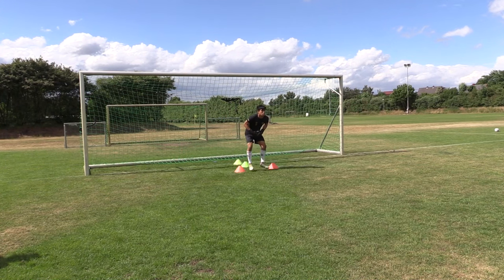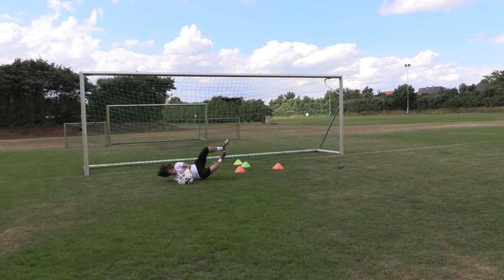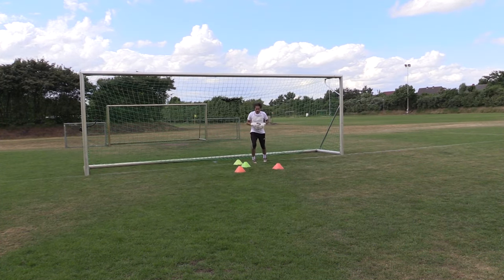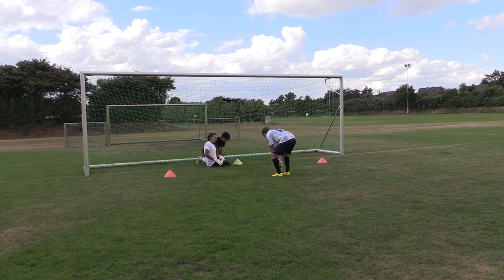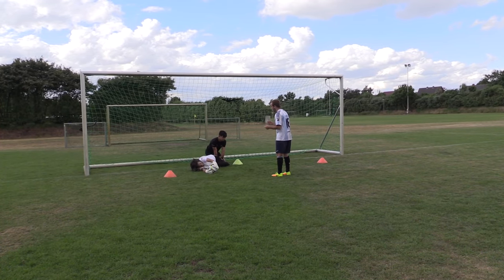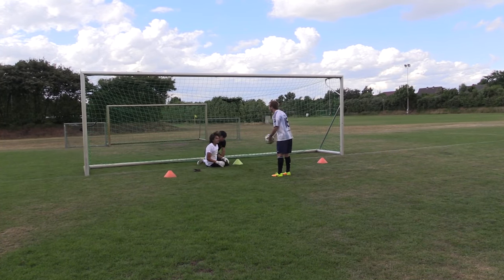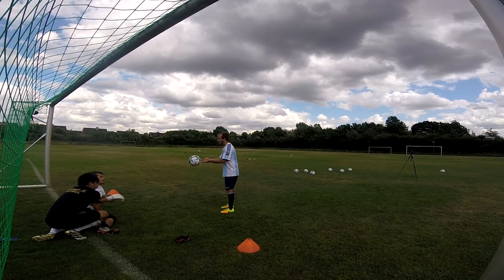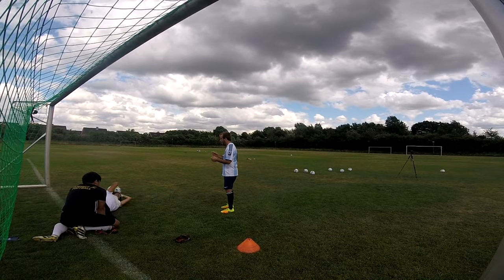Fun and Simple Fundamental Drills for Goalkeepers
No matter what level you play at your goalkeeper coach will put you through fundamental gk drills, technique can always be improved and these drills help get the reps to build up that muscle memory.

IF you're just starting out in the gk position there's no need to rush through the drills work on getting simple proper holds and having clean collected feet as you shuffle through your obstacles.

For more goalkeepr technique videos check out my gk training playlists!